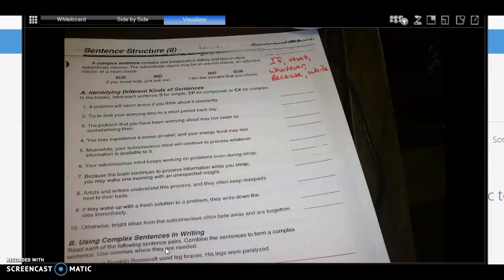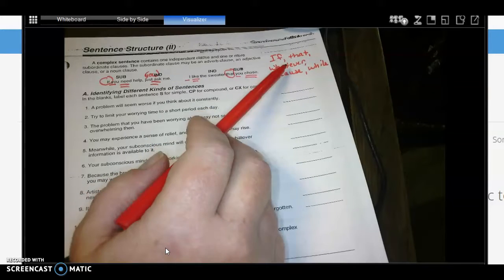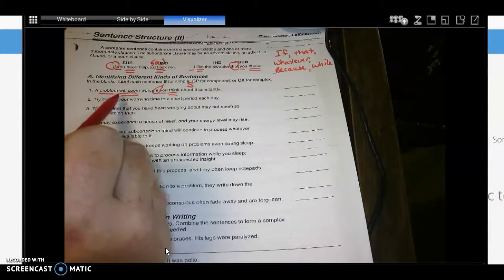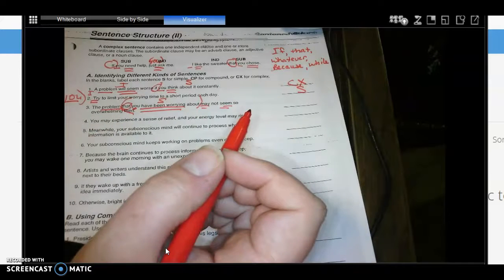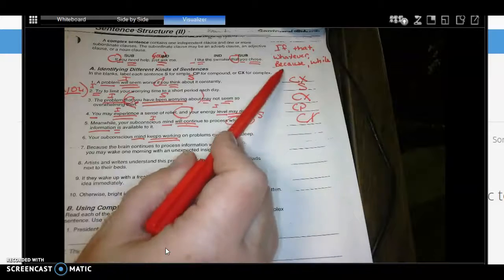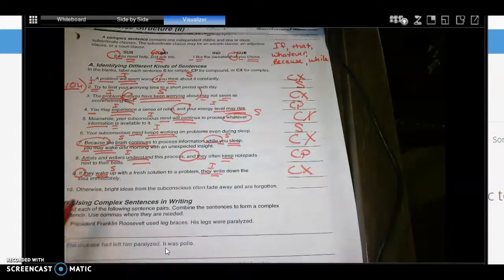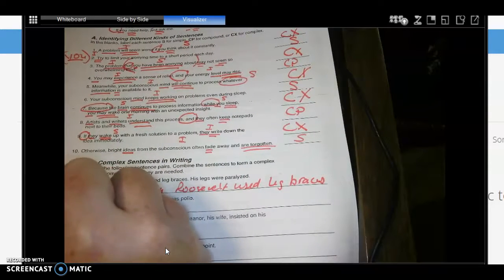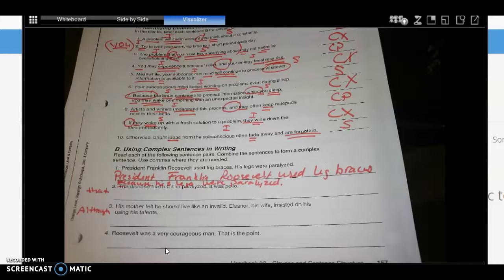English III page 157